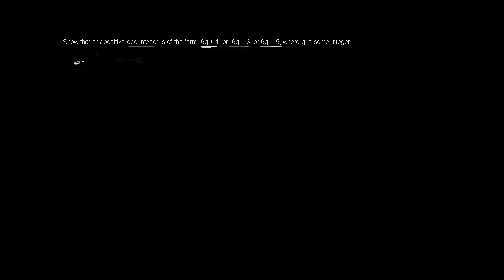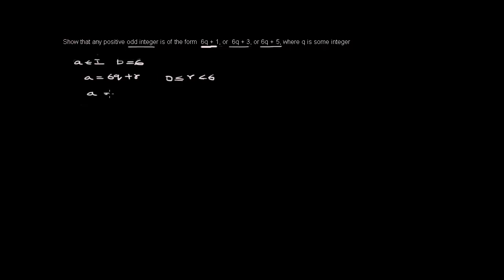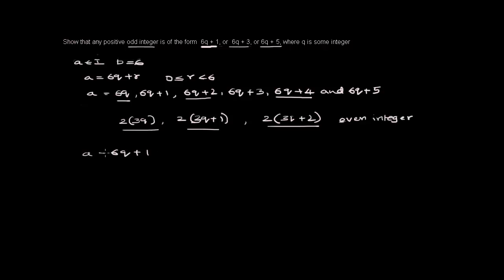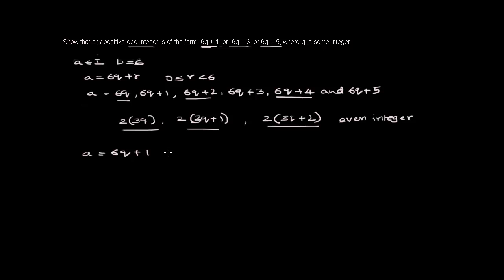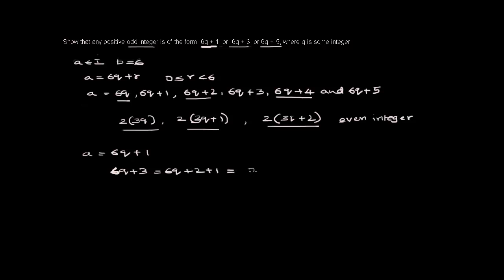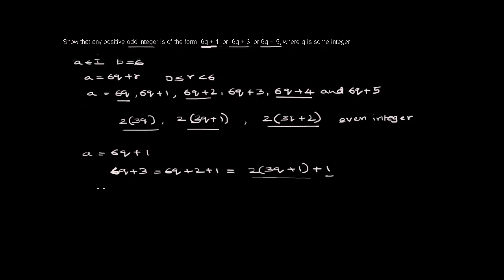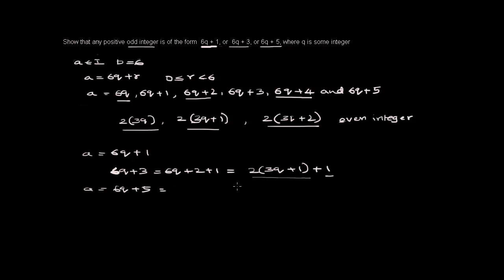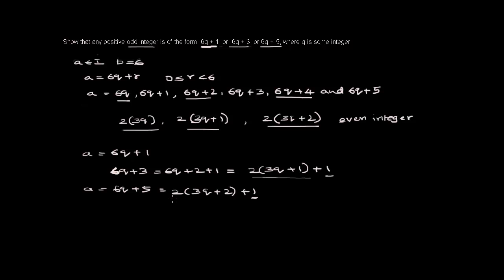Show that any positive odd integer is of the form 6q + 1, or 6q + 3, or 6q + 5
problem.

 9
Arithmeticae.